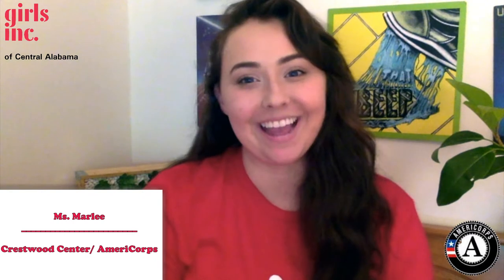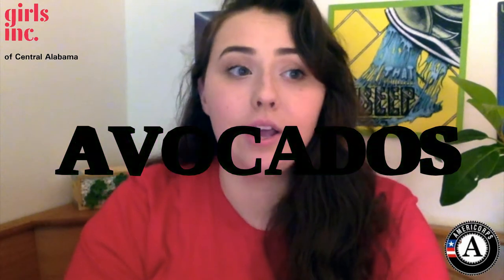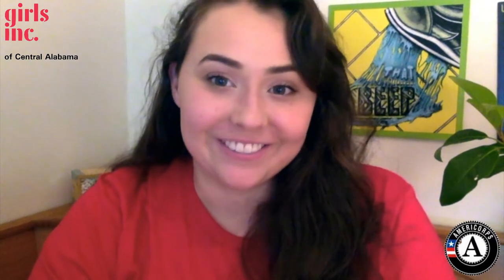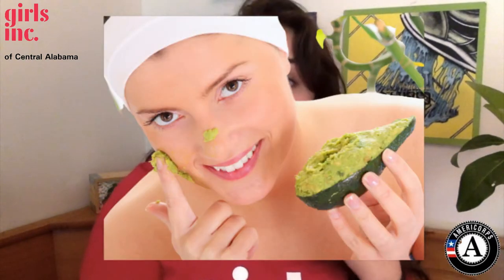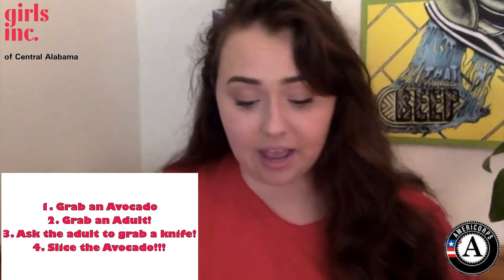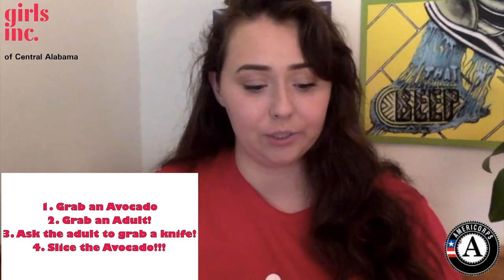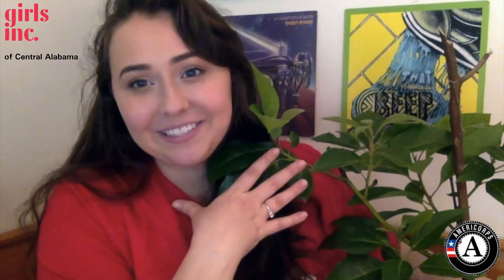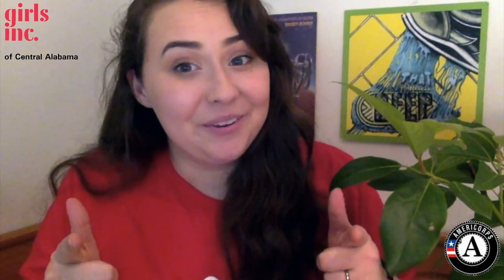How to Grow Your Own Avocados!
It's time for another Gardening class! :)

Today, we get to learn the life cycle of an Avocado and how to grow our very own Avocado tree with Ms. Marlee!

You'll only need a few supplies and an adult to start your own Avocado garden!!! Try it at home and tag us online! Use the hashtag strongsmartboldanywhere.

Ms. Marlee is our Teen Leadership Assistant and serves as an AmeriCorps member at our Crestwood Center location.